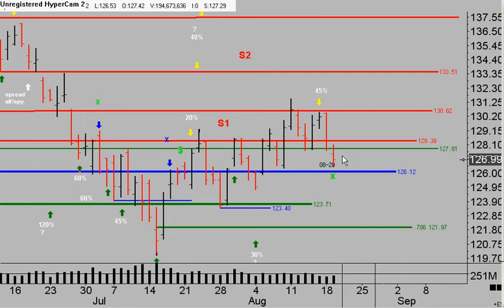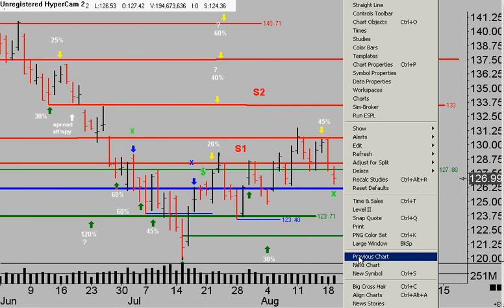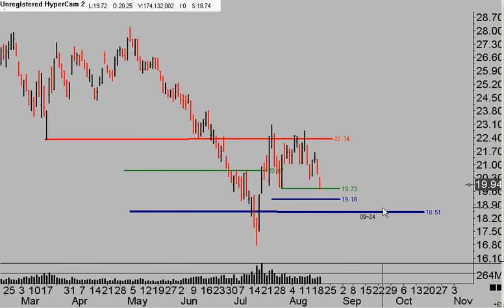TimingStrategies.com Stock Market Commentary 20080819